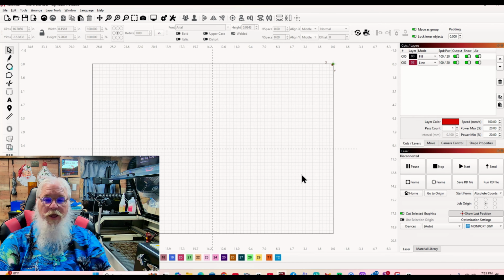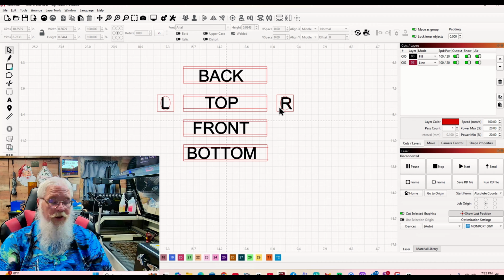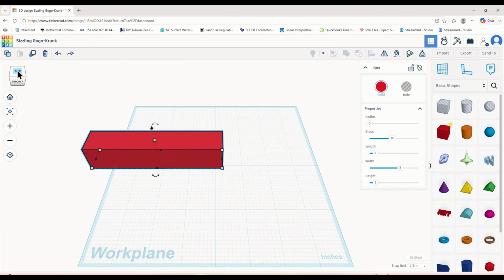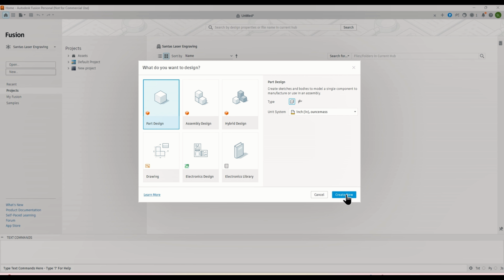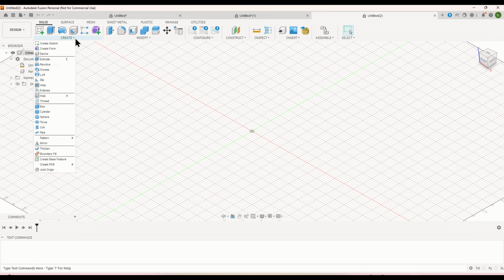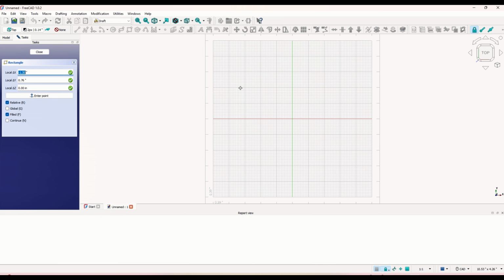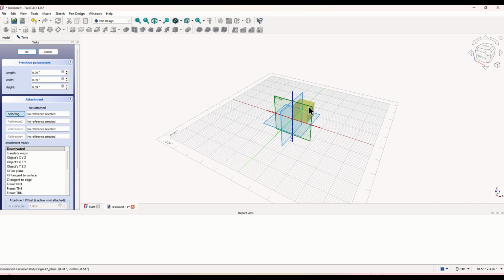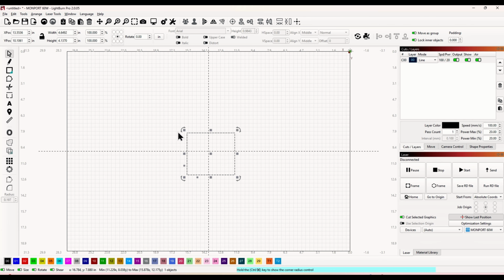The question of how do I draw is asked often for anything from 3d printers, laser, cnc and more.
I hope to give you a basic beginner look at how you can begin to figure out how to draw that design you have always wanted to create. A simple wooden box can help you start that journey.

0:00 The issue
1:06 Intro
1:39 X and Y axis on machine
3:14 Wood block concept for drawing
4:35 Like and Subscribe
4:51 2d Drawing in Lightburn
7:42 3d Drawing in Tinkercad
9:54 3d Drawing in Autocad Fusion
14:20 2d & 3d Drawing in Freecad
17:20 Additional Drawing Information
18:32 Drawing depth in a 2D drawing
18:54 Depth demo in Lightburn
20:54 Wrapup/Thanks
22.01 Outro